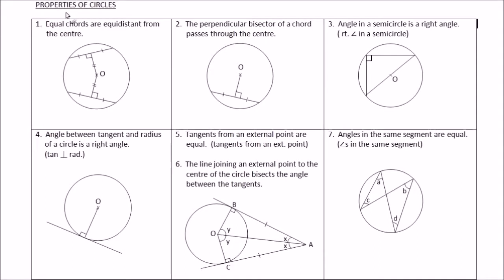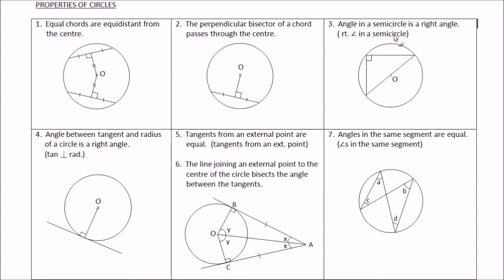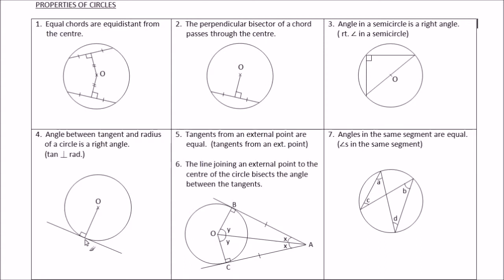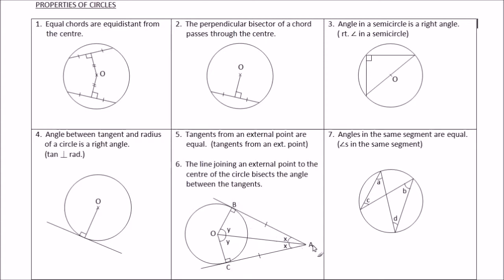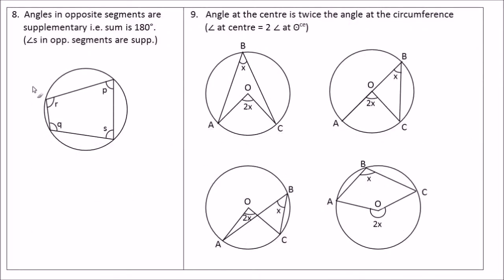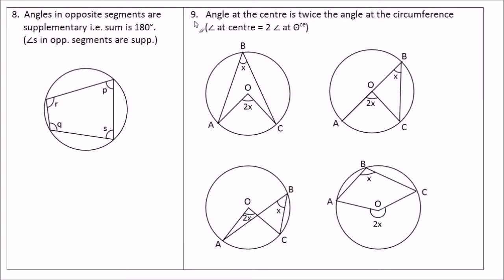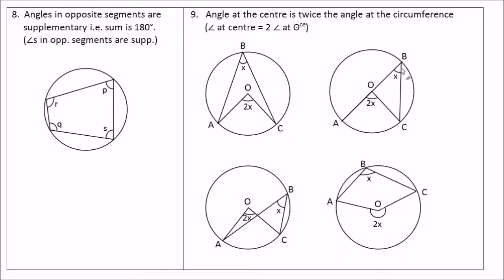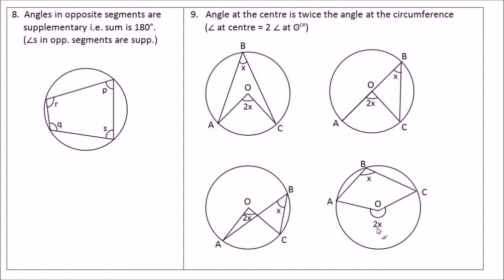Geometry - Angle Properties of Circles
Email questions to address above.
 I will try to give you the answer as soon as I can.
In this lesson, I explain briefly nine properties of circles which Singapore students are required to know for their GCE 'O' Level exam.